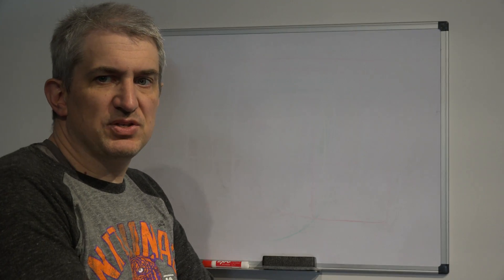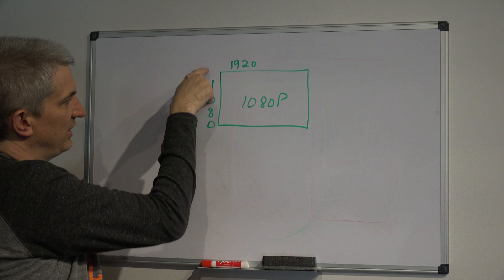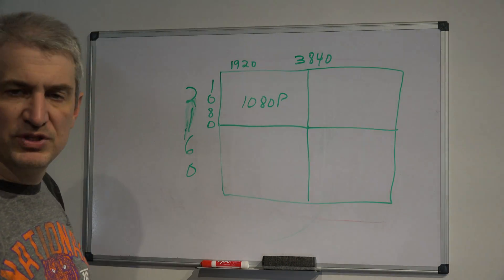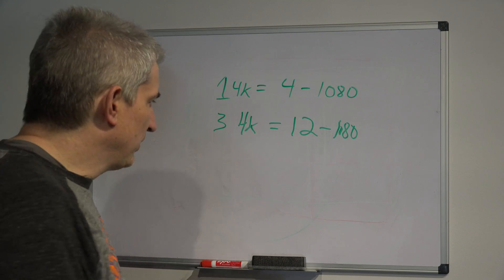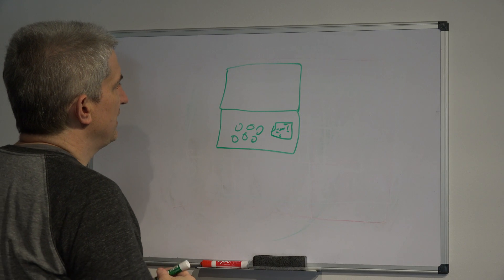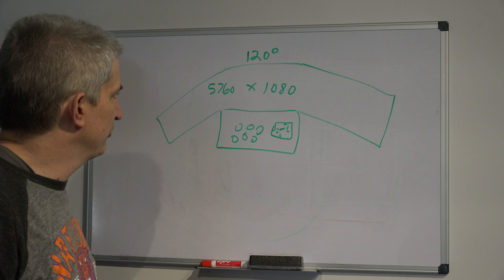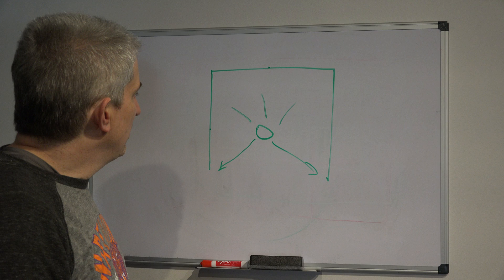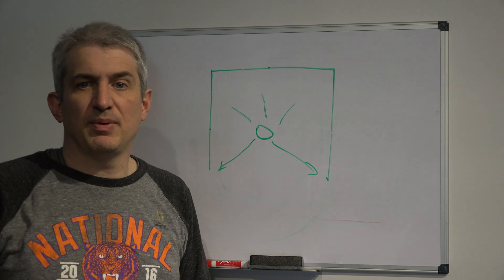FAQ Using multiple displays and high PPI displays in flight simulation